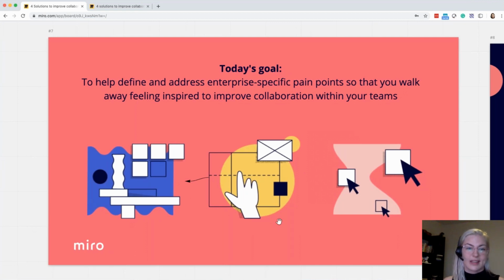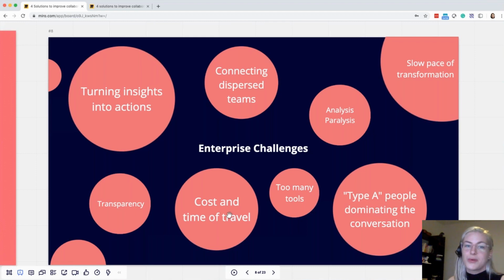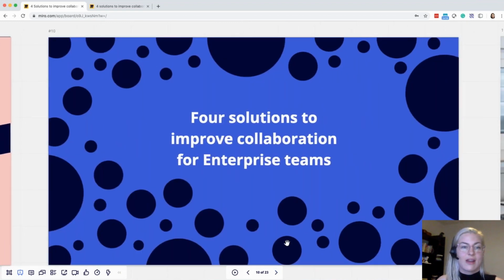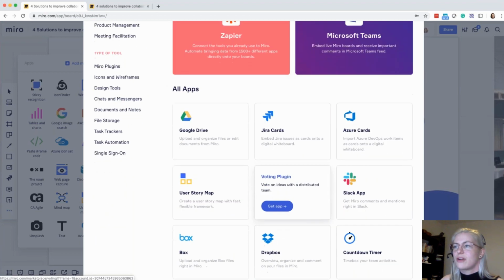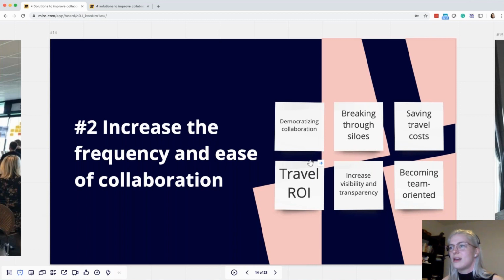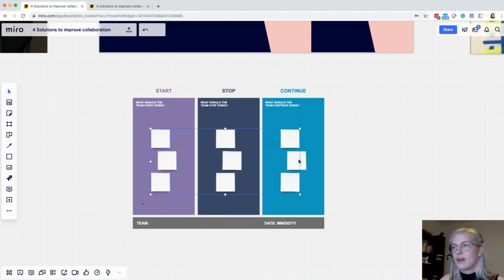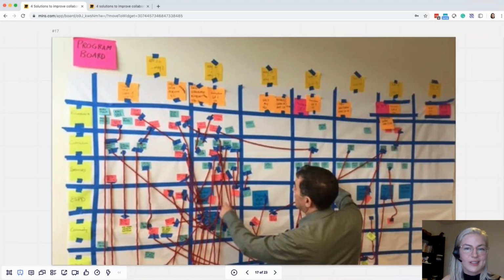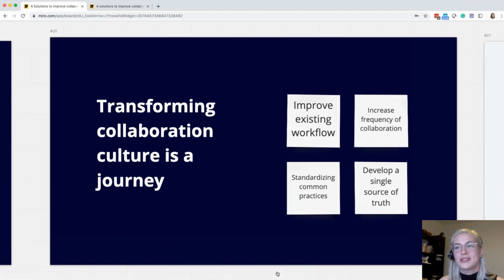4 Solutions to Improve Collaboration for Enterprise Teams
Working in enterprise organizations often means dealing with complex collaboration challenges, especially when teams aren't collocated. Feel disconnected or struggle with a lack of a central source of truth? Iris Latour, Customer Success Manager at Miro, offers practical solutions to enhance collaboration from ideation to development. Learn how to streamline your processes and improve team alignment at scale.

About Miro: Miro is the visual workspace for innovation, enabling collocated, distributed, and remote teams to communicate and collaborate across various formats, tools, channels, and time zones.